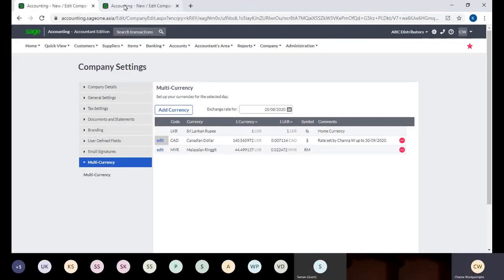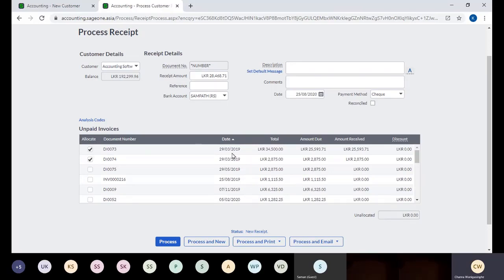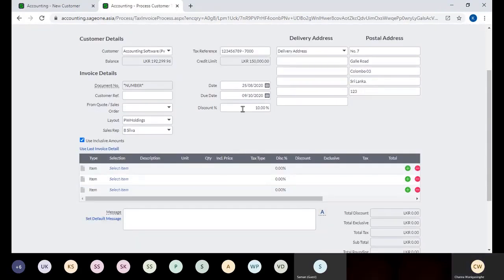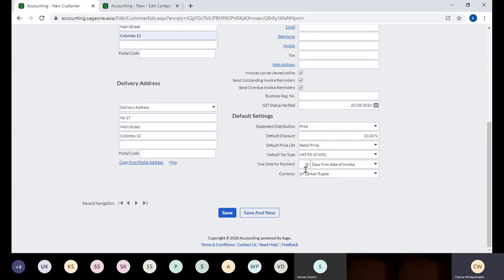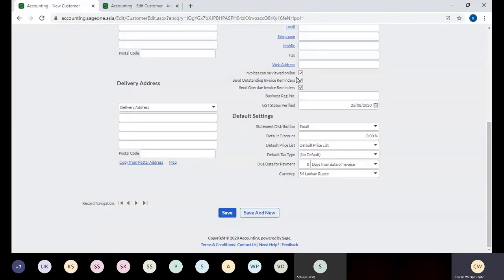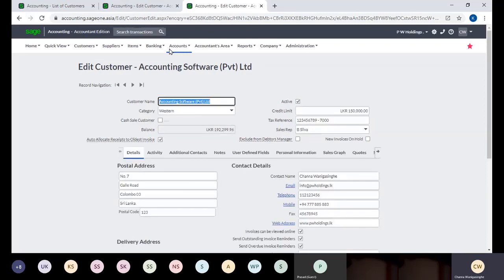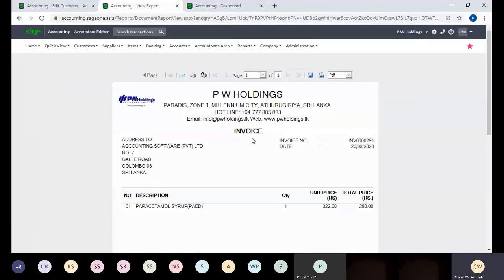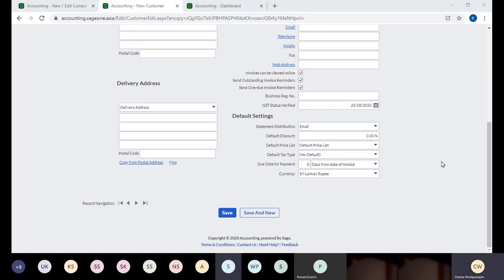Sage Business Cloud Accounting Session 3